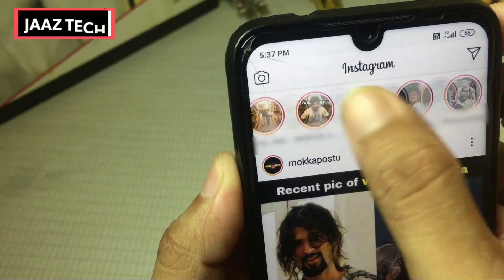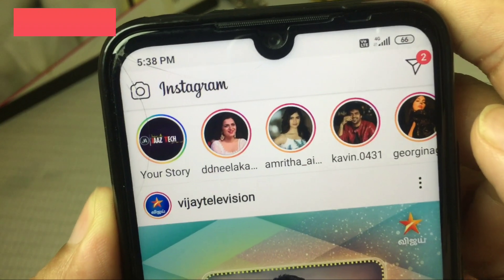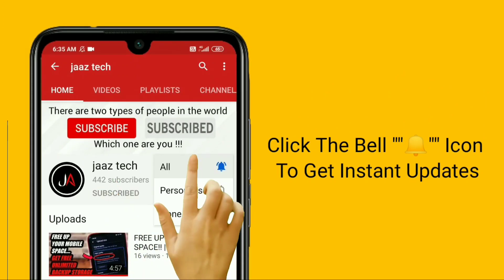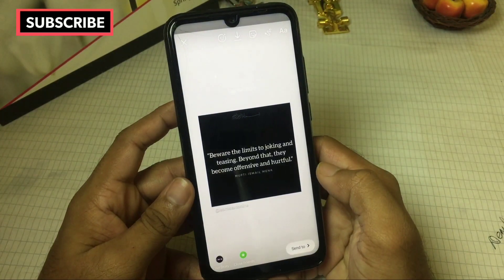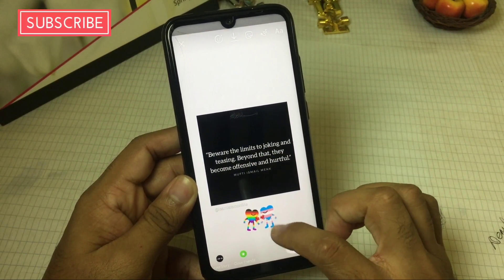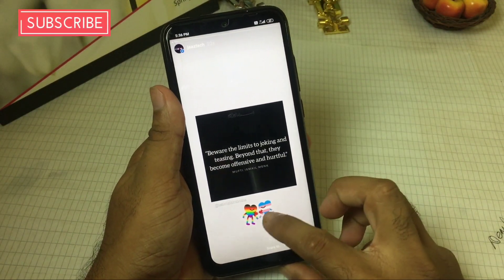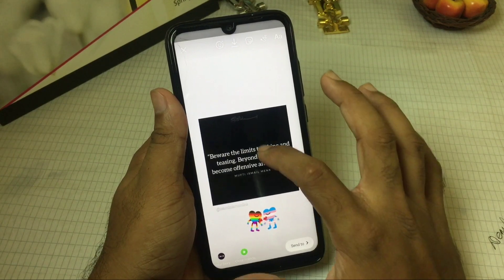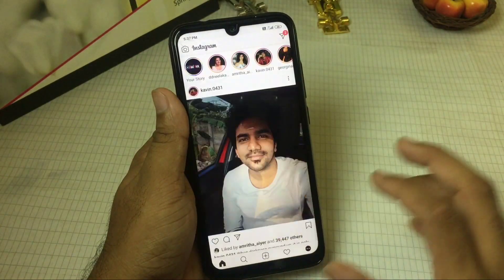How to get a rainbow ring on INSTAGRAM stories | pride stickers | 2020 | tamil | jaaz tech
Heyy..hello...guyzz...thanks for watching the video..this video is fully about how to get a rainbow ring on Instagram story. hope you guys like it. pllzz do support and subscribe the channel for the future updates.